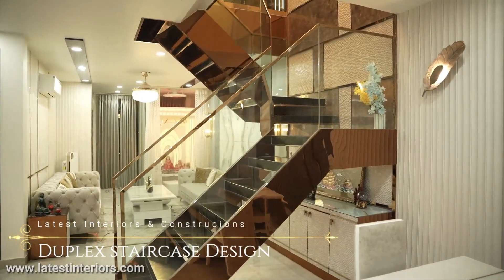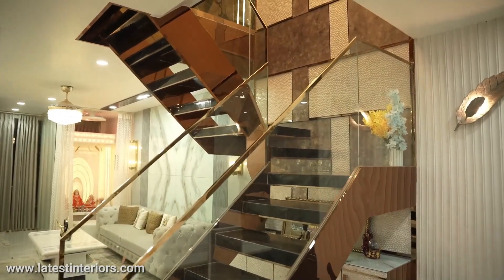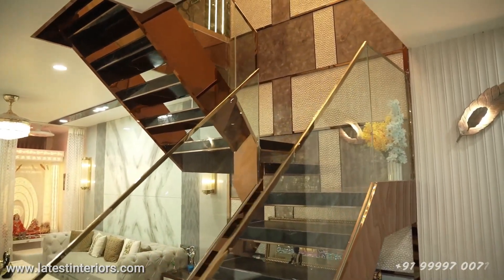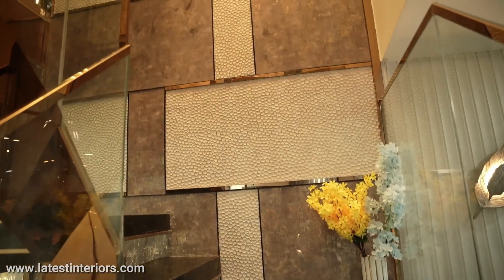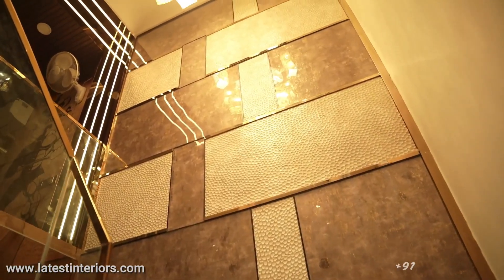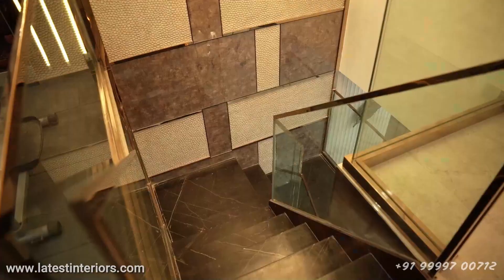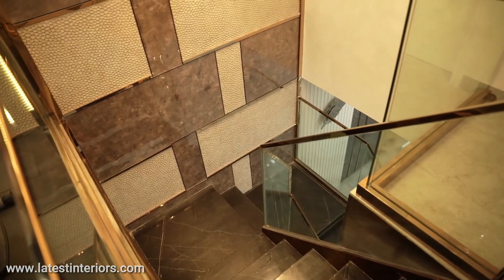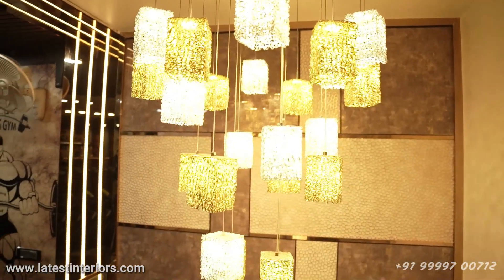Amazing staircase design ideas.....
Duplex staircase design by latest interiors & Constructions .